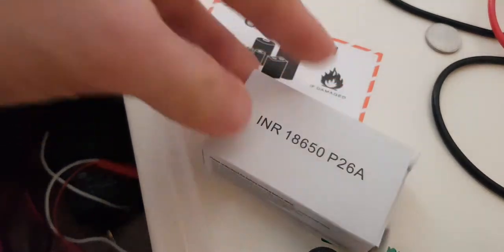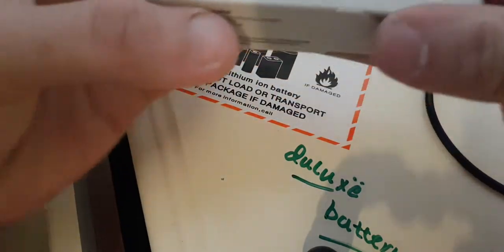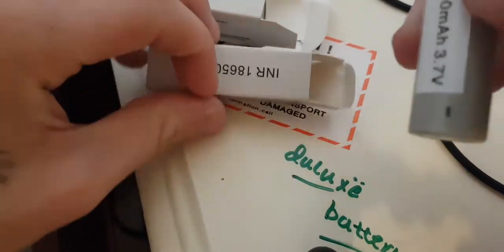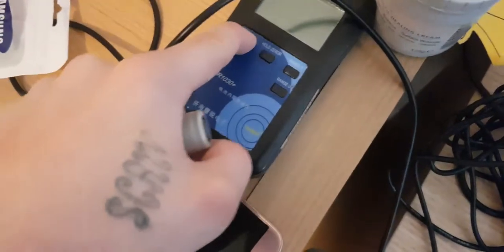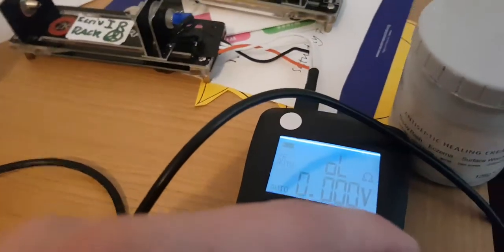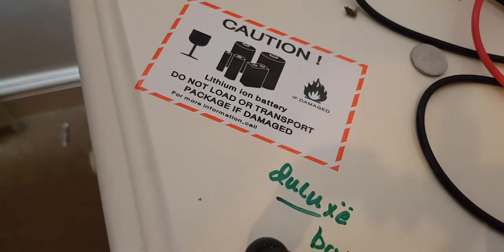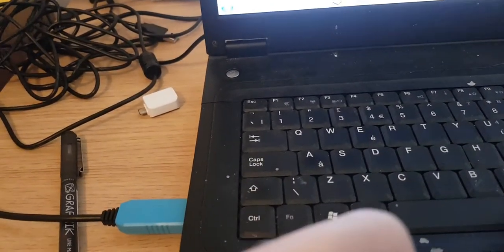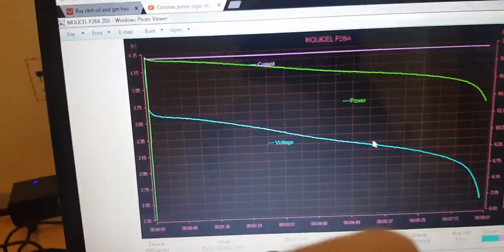Molicel p26a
Retail ready and a crate from Samsung I have all grade A cells

Mj1-3500mah 10A grade A-3 2019 feb

Hg2 qr code -3000mah 20A july 2018

30Q-3000mah 15-20A  2018

Molicel p26a- 2600mah 25A  made 2018

Samsung 20s 30A 2000mah oct 2018

All cells are genuine and are grade A